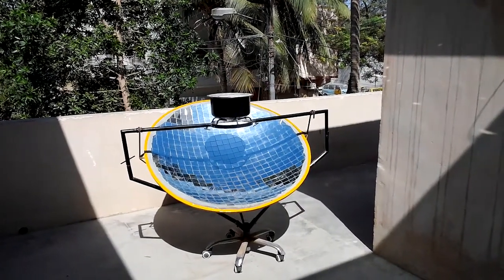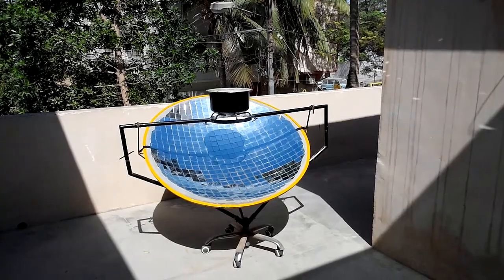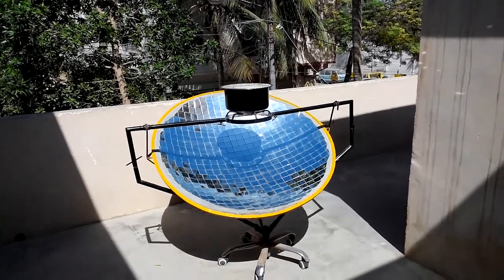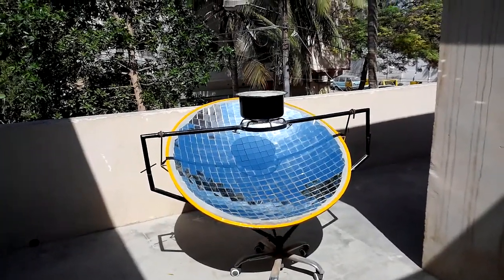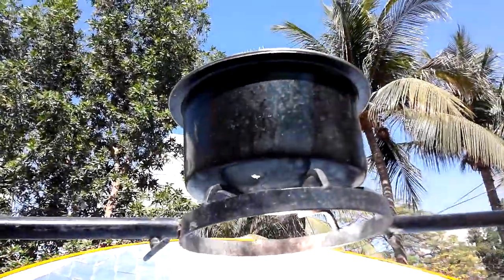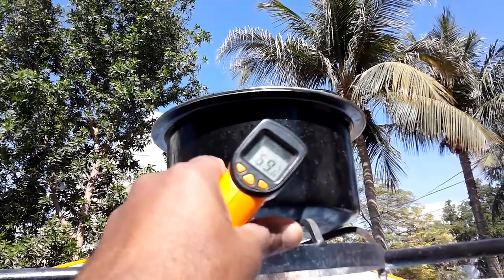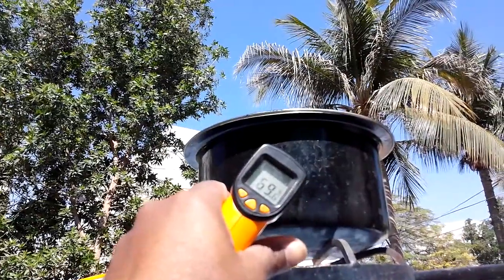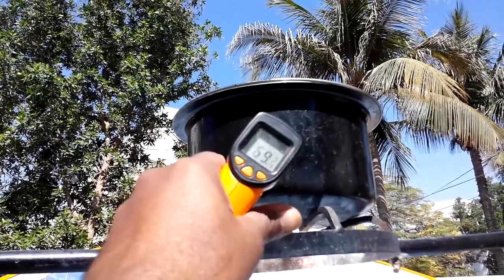Solar Cooker Free Energy Source || Clean Energy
Solar Cooker Free Energy Source.Free Clean Energy.Renewable Energy.Sustainable Solution To Overcome Energy Poverty.Energy Conservation.Sun Power.Sun Energy.Cook Food,Pasteurize Water for Drinking. Save Energy.Cut in Energy Bills.
Solar Energy,Solar Power,Sustainable energy solutions.
Solar Cooker In Pakistan
Pakistan Solar Cooker
Global warming climate change and environment pollution.